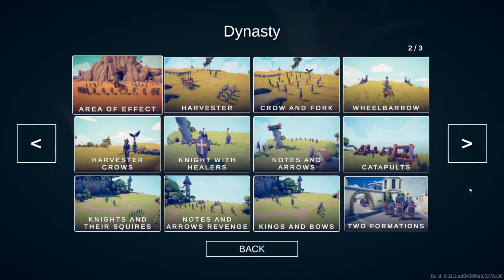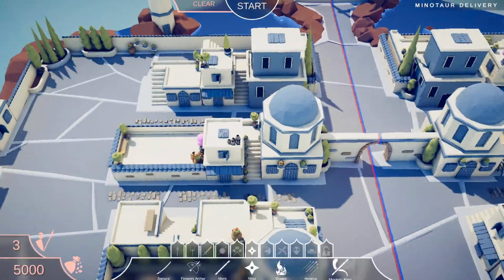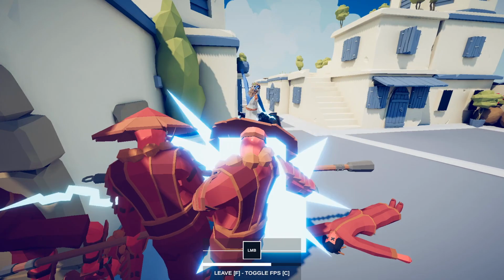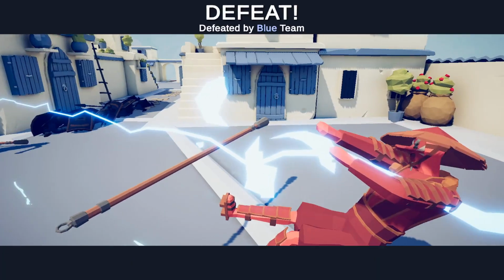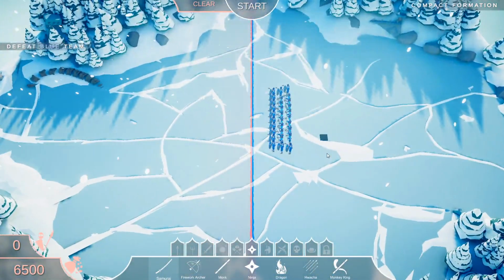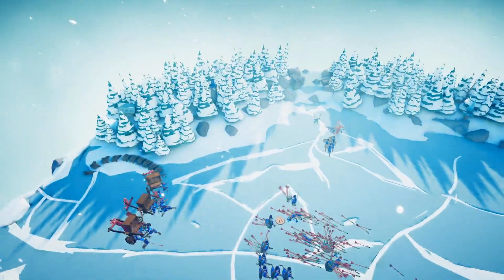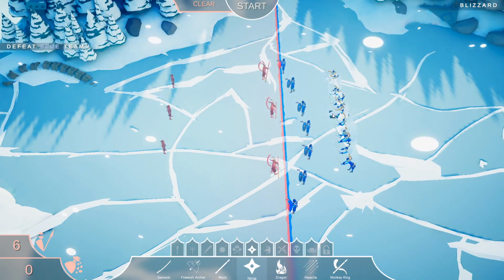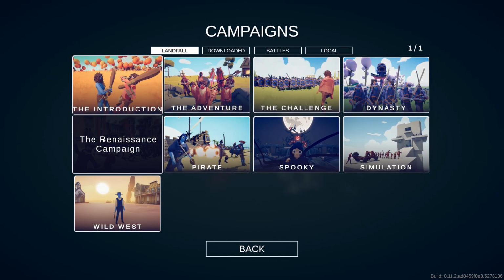The Dynasty Campaign #3 (ENDING) | Totally Accurate Battle Simulator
I do the last part if the campaign, hope you enjoy.